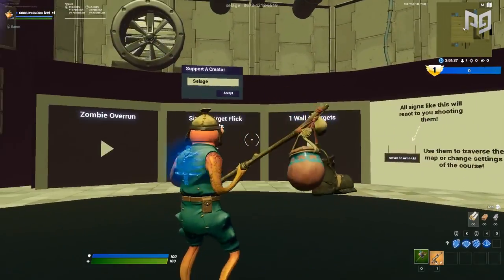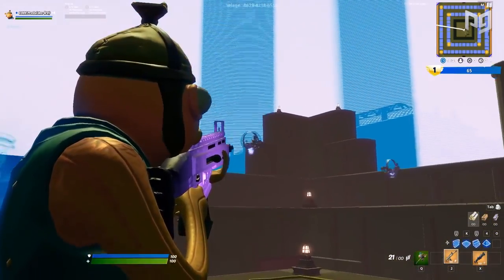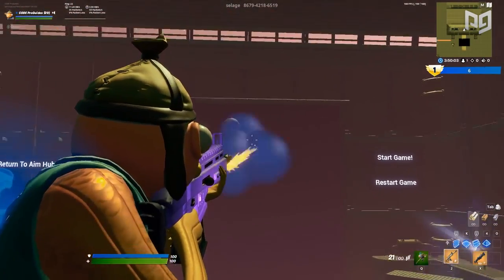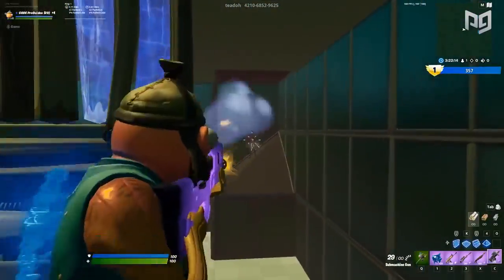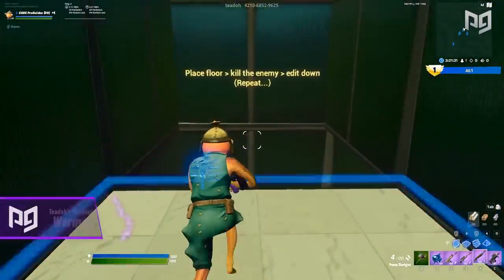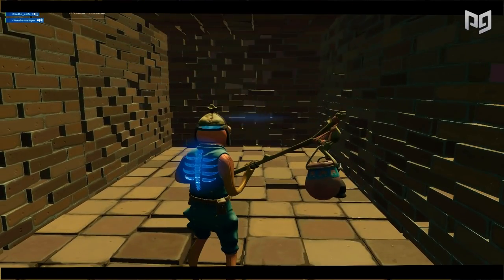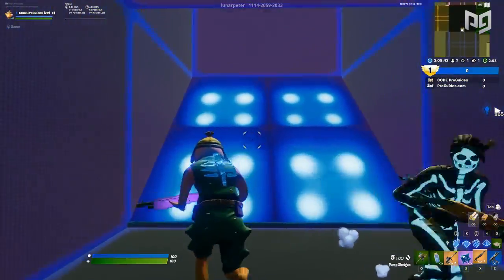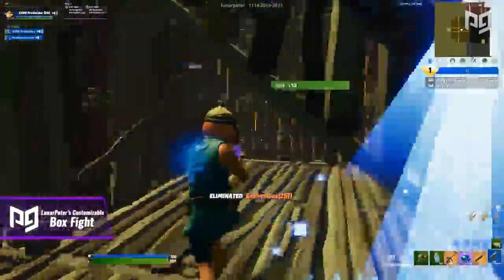5 ULTIMATE Aim & Edit Courses to Make You a Fortnite MONSTER! HAIE3Q9B7Z8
Concepts: fortnite tips and tricks, best fortnite settings, fortnite battle royale, best high ground retakes, fortnite funny moments, best settings for pc, best settings for console, how to get better at fortnite, fortnite how to improve, best editing course, best creative courses, best sensitivity settings fortnite, fortnite competitive, how to play aggressive in fortnite, best warmup fortnite, how to get zero ping in fortnite, fastest way to improve at fortnite, fortnite improve aim, fortnite how to get better aim, fortnite pro tips, fortnite training guide, fortnite advanced tips, and tricks, fortnite improve editing, fortnite chapter 2 tips and tricks, fortnite chapter 2 best settings,